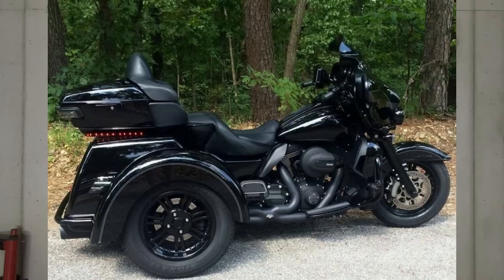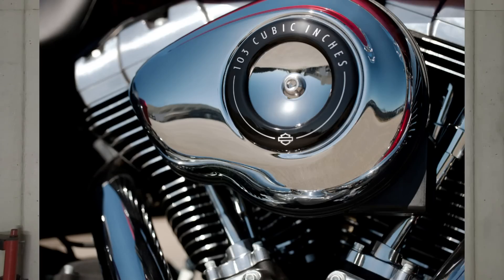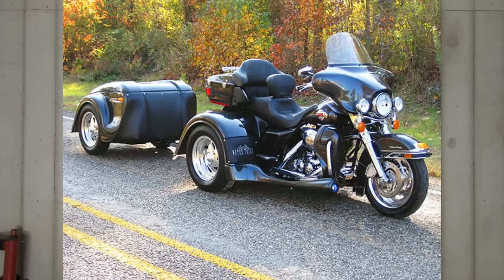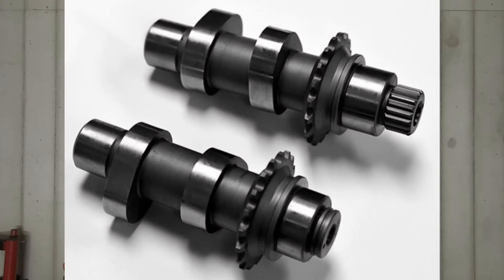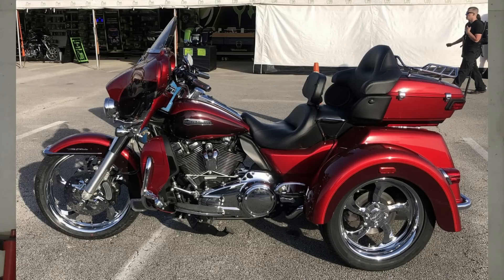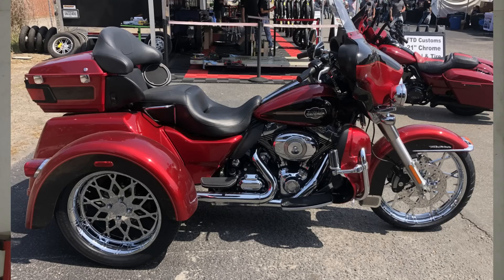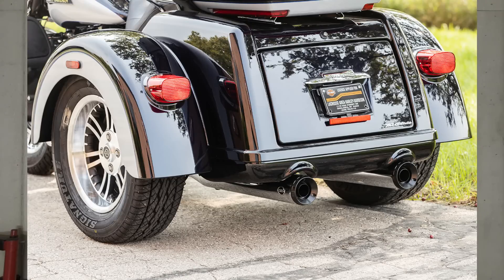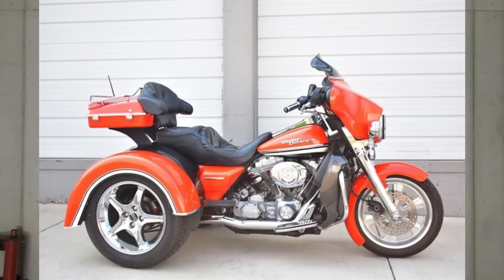Harley-Davidson Trikes are SEVERLY under Powered Machines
Harley-Davidson trikes are gaining in popularity and we're seeing more and more out on the road. Harley-Davidson trikes really do have a lot of benefits and there's plenty or reasons to choose one. Harley Trikes are heavy and underpowered in a lot of ways, you're pulling a lot more weight with the same Harley-Davidson engine you'll find in the two wheeled counterparts. The formula for power is the same as any Harley-Davidson motorcycle but with the trike it's the approach you take and big torque, not horsepower needs to be your focus!